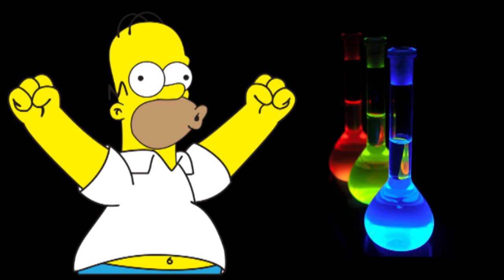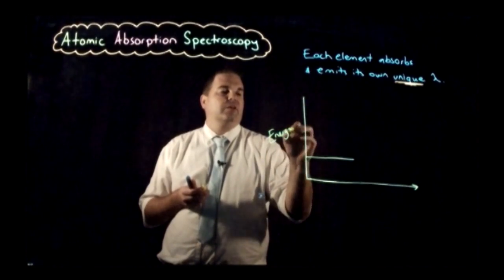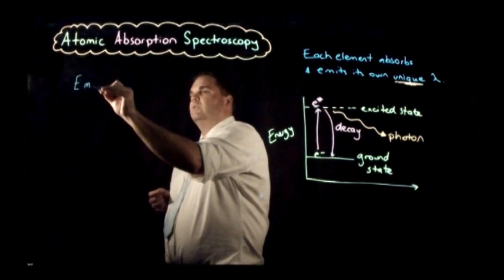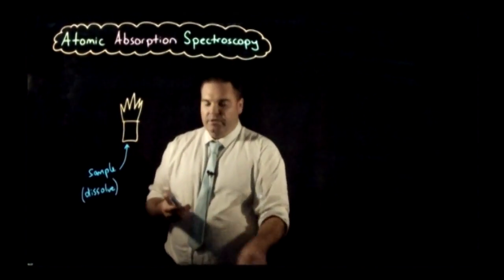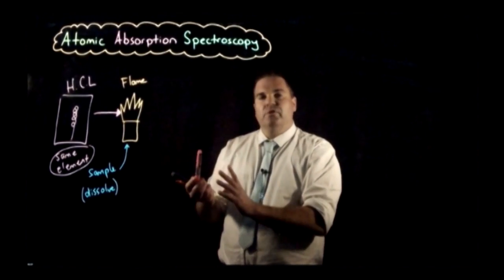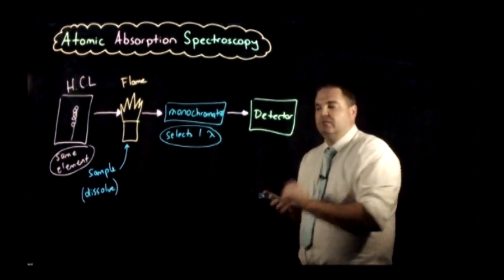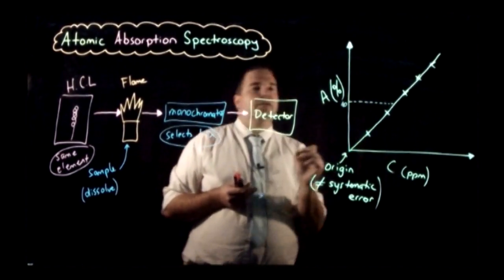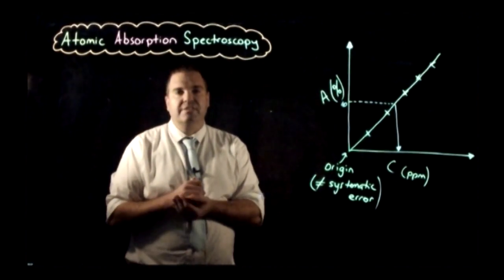Atomic Absorption Spectroscopy